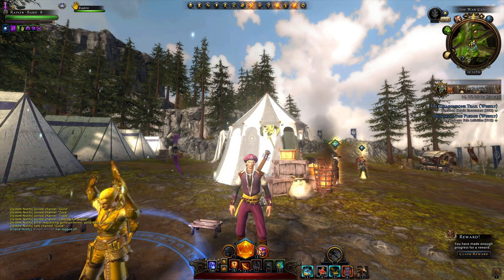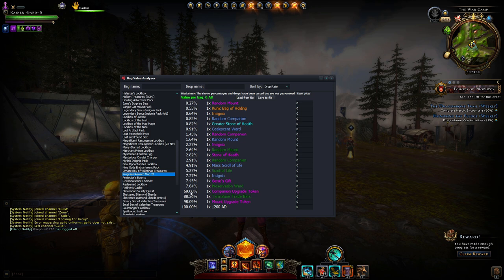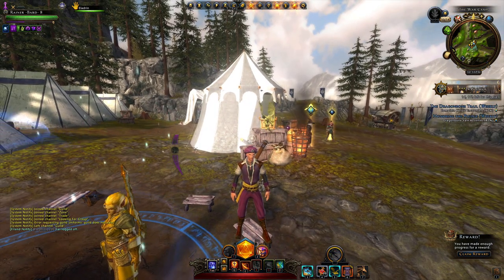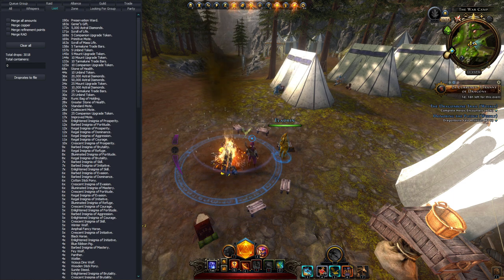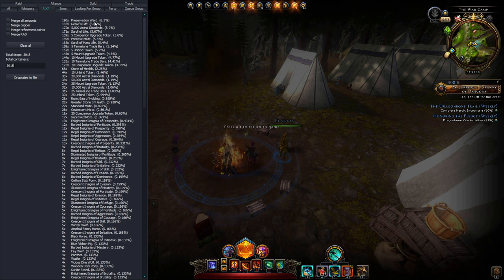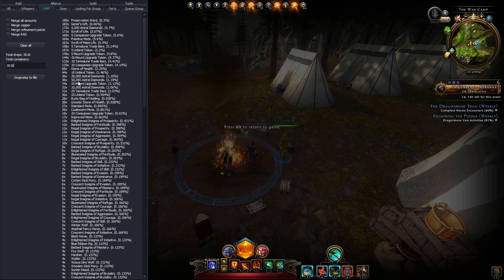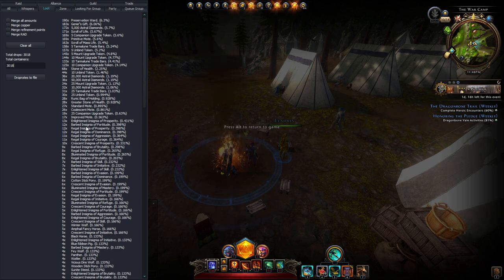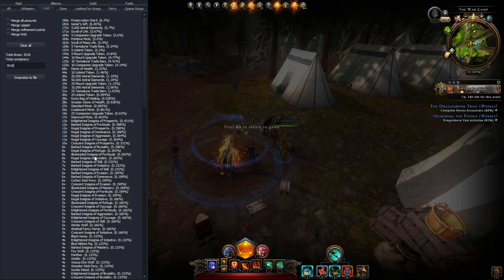Neverwinter: Opening 3000+ Progress Rewards - worth farming?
Youtube Members: SunMoonCky

Patrons: Adoniram, Amanda, Artem N, Autumn Witch, Brian Schindler, Celeste Gave Me Bronzewood (Xbox Guild), Chris Coulson, Chris Papaspyru, Chris Smith, Ciaran Epley, David J., DeathWatch, Django K, Edward Gatti, Erik Alvis, Exiled Templars, Frederic Fåhraeus Gyllenswärd, Gary Chan, Good Looking People, Greg Higgins, gutter minded, Imperium Rising, Jarrod Jeffrey, Jonathan Carnahan, Keith Teal, Kevin Hildebrant, Krishna Simonse, Manuel Willi, MasterGio Vi, MLK, Mr Peter R Badger, mutex, Nikita NW, Paco Maido, Pauli Sarkia, pj trant, PlanetAmeise827, ppwojtek, psychoj0Shi, Ralexc, Rex Schumacher, Robert Kruck, Romano Gregorio, RST, Scott Willis, Seeker, Shawn Ray, Shagking007, Sheldon Hibarger, sumplkrum, Tam Toucan, Tepes56, Thomas O' Shaughnessy, TiFFy4you, Trey Hill, Trix, wolfgaidin, Zachary Rosenbaum, Zeroskills